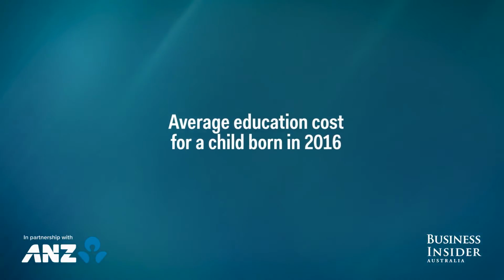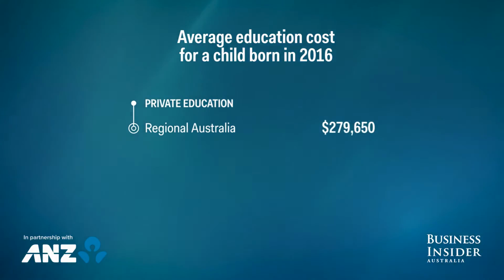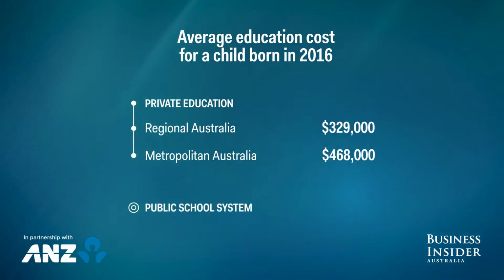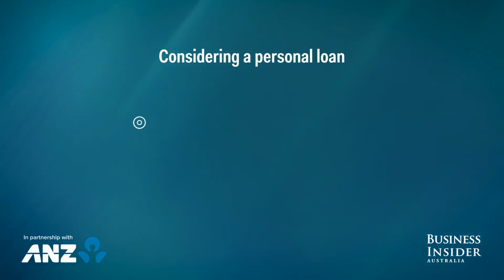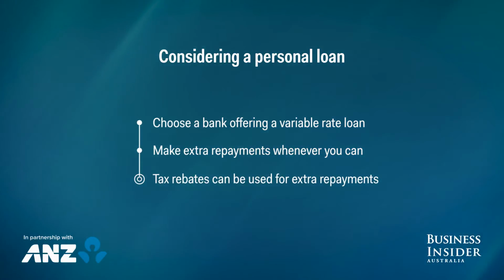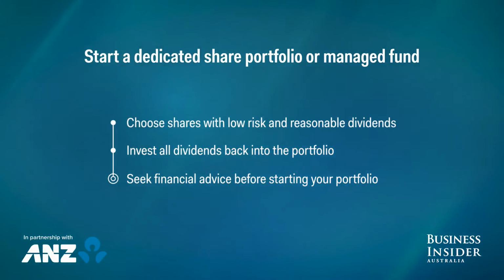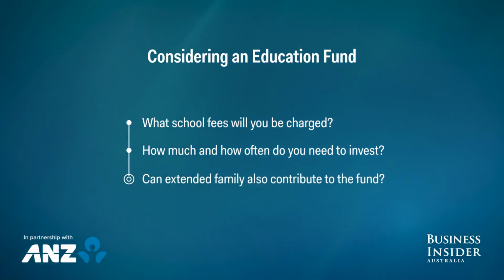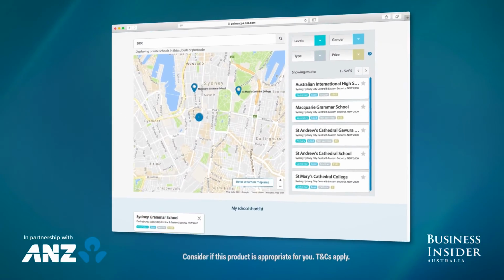Baby Steps: Planning For Your Child's Education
Finance expert Emily Chantiri presents a range of options to consider when planning for your child's education in Australia from public to private and Catholic schooling.

Options include dedicated savings accounts, personal loans, share portfolios and managed funds.